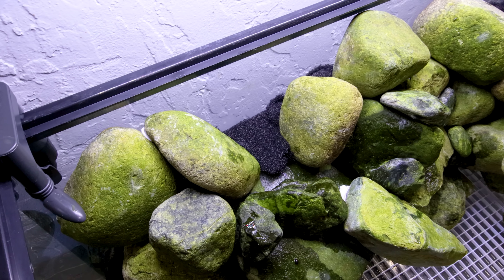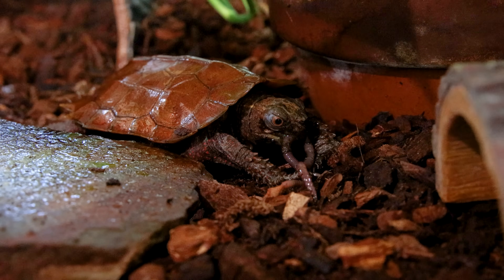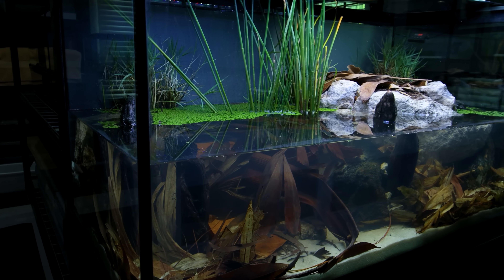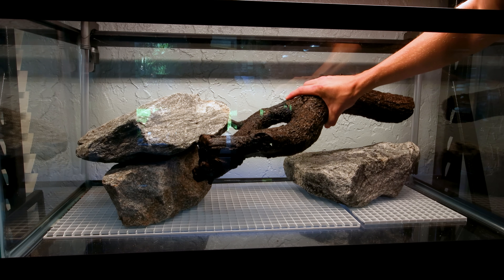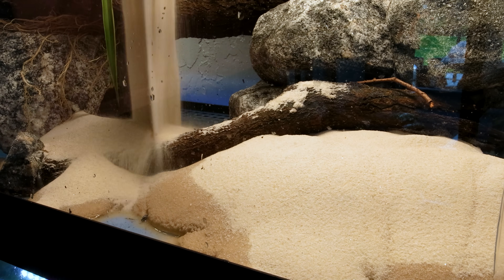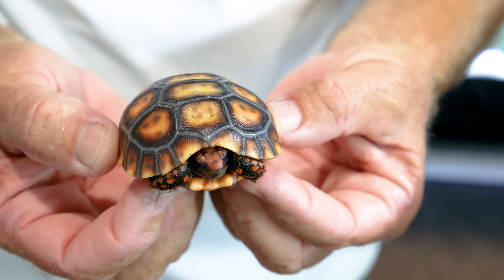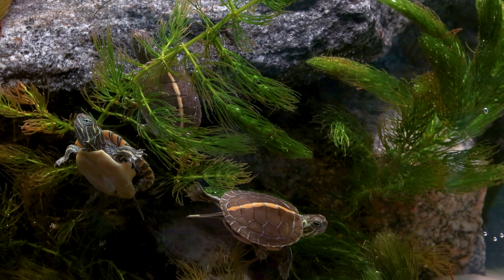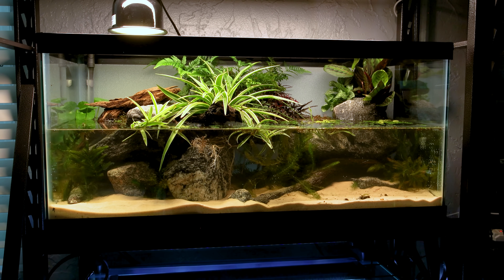Preserving Endangered Species: Baby Turtle Nursery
My friend, Charlie, keeps countless threatened and endangered species of turtles, which are used to educate and inspire others about the need for conservation and preservation. For years he's been keeping them in standard bin-style setups for ease of maintenance and care. That said, as we've been working together for the past few years, he's become more interested in display designs. Not only do they look better and allow the animals to exhibit a fuller range of behaviors, but they also make it easier for people to get inspired by the animals (that's what I think at least).

In this week's video, we make a proper display setup that various species of baby turtles will call home over the coming years. The hatchlings will grow up in it until they either move outside or make their way into other people's hands. Enjoy!